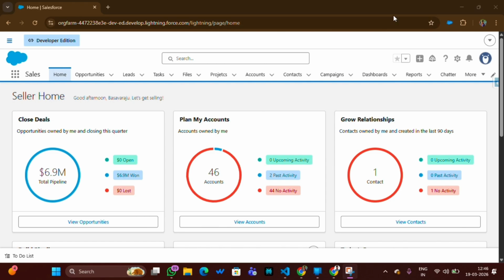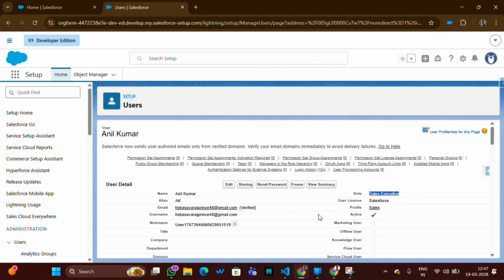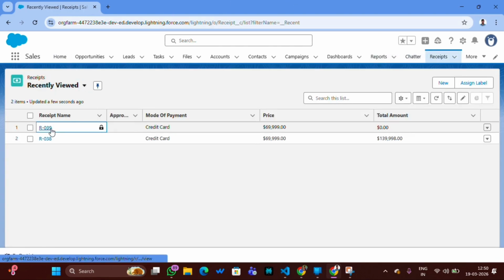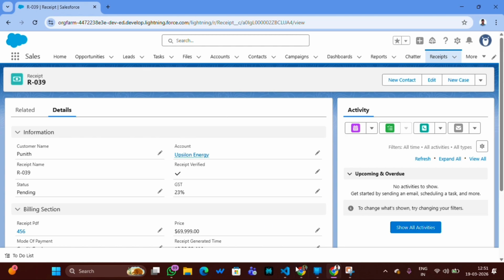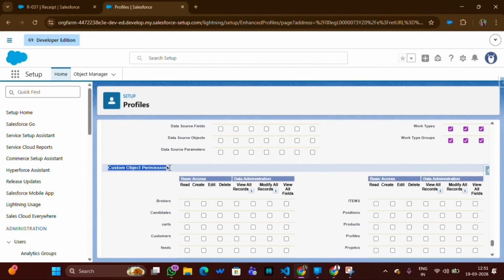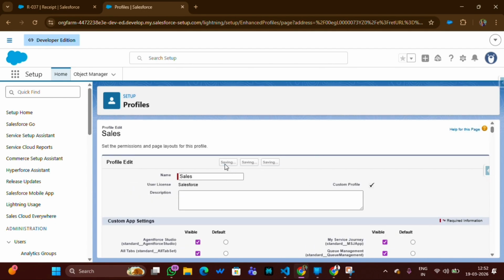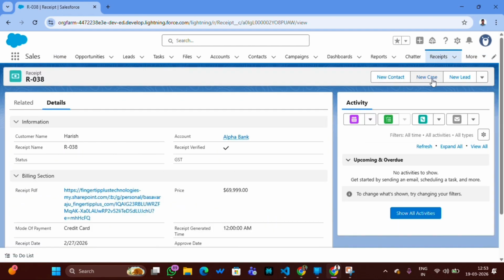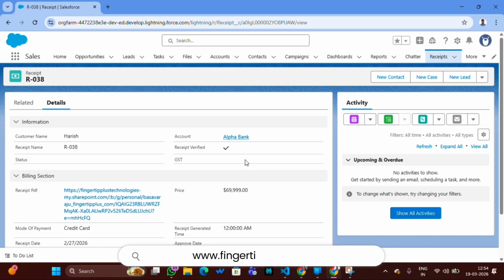How to Give Read Only Access Using Profiles in Salesforce | Full Tutorial | 2026